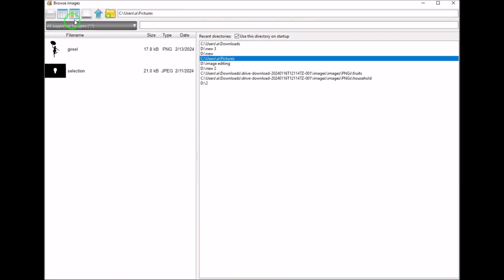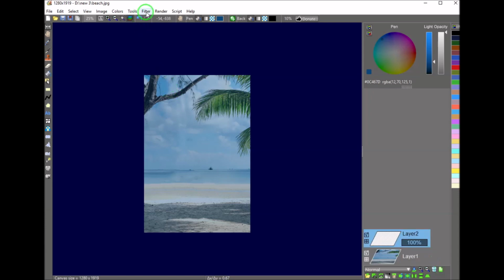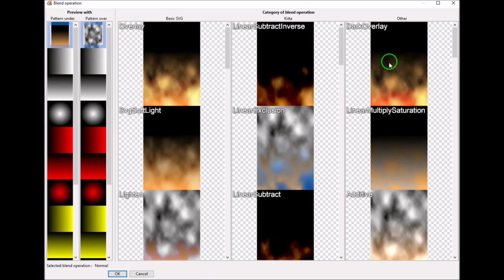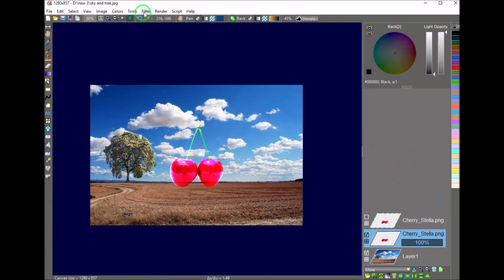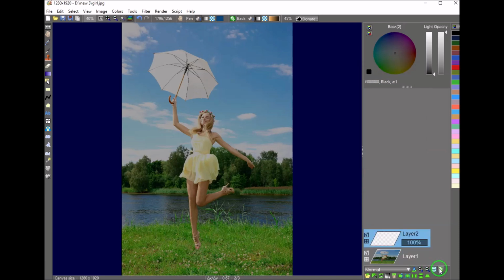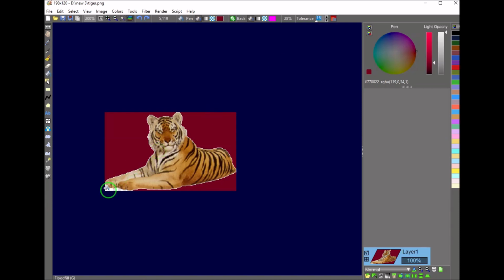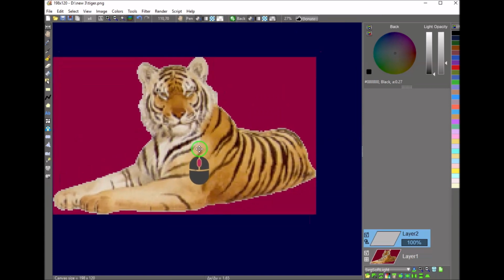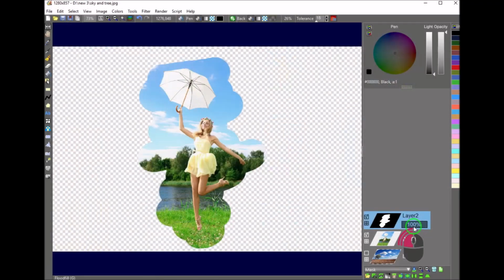Clone tool(disappear something from an image) and Blending modes use cases in Lazpaint Image editor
We will learn to disappear something  from an image by using clone tool and learn about Blending modes use cases. We will create fire, fog, glow effect, thunder lightning effect, clouds shadow effect, highlight effect using blending modes in Lazpaint Image editor.

Lazpaint is simple, free and powerful image editor.

Free resources for lazpaint and image editors on general(custom brushes(fire, clouds, plants and trees, fireworks, etc), things with transparent backgrounds, svgs, 3d objects and cool and fun photo frames, backdrops )
Read the text files present in them to know how to use them in lazpaint and from where they were collected.

chapters
0:00 clone tool
1:13 What is blending mode ? and fog effect
2:54 overlay mode fire effect
4:12 clouds shadow effect
5: 2 glow effect
6:10 thunder lightning effect
6:58 highlights effect
9:30 dodge and burn effect
11:56 Paint brush effect document on Lazpaint tips and tricks: